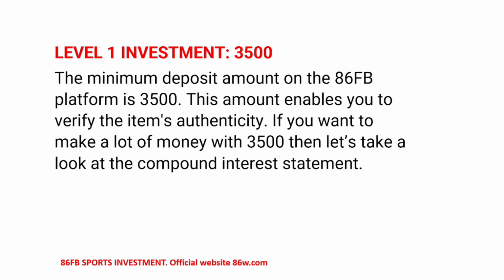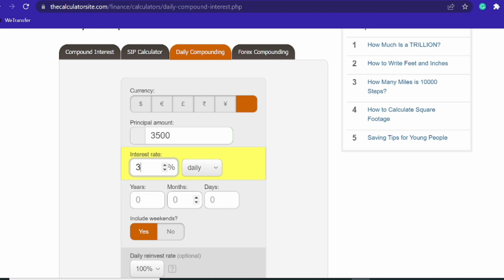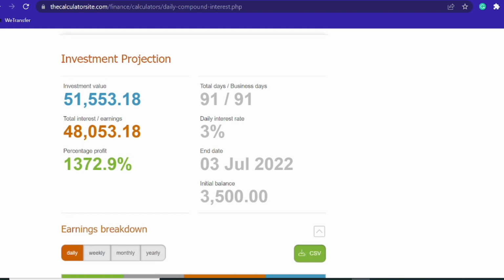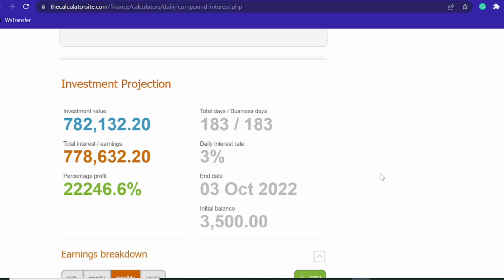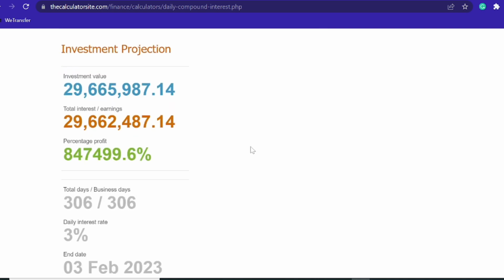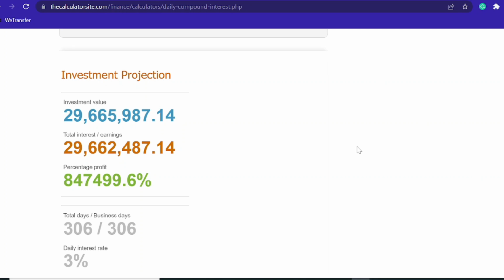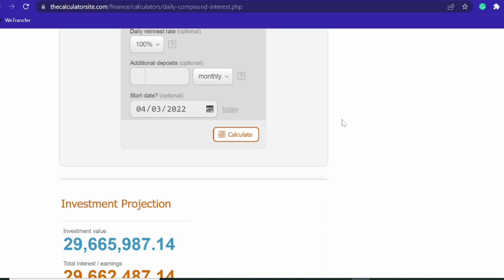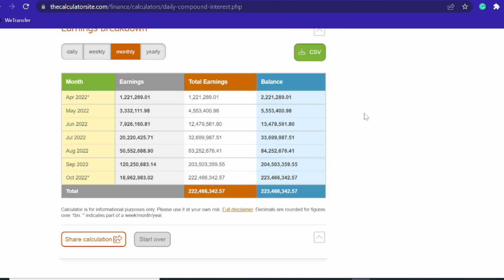HOW TO MAKE MILLIONS WITH LITTLE CAPITAL (86FB COMPOUND INTEREST)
Finally! How to make money online, get legitimate online jobs and get paid instantly.

In this YouTube video, I outlined how to make legitimate money on the 86fb platform with little capital using the compound interest formula.
You can learn how HOW TO MAKE MILLIONS WITH LITTLE CAPITAL on the 86FB  platform with COMPOUND INTEREST.
This is one of the ways you can make money online from the comfort of anywhere with little investment.